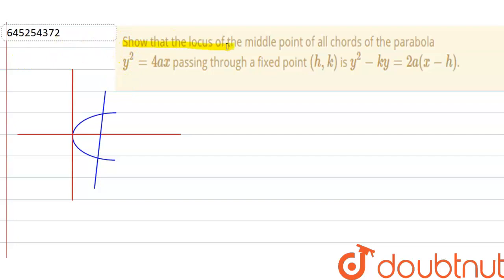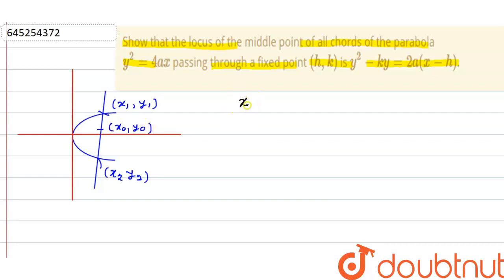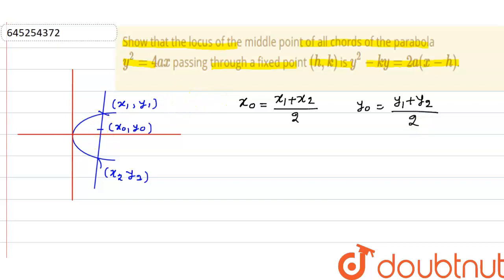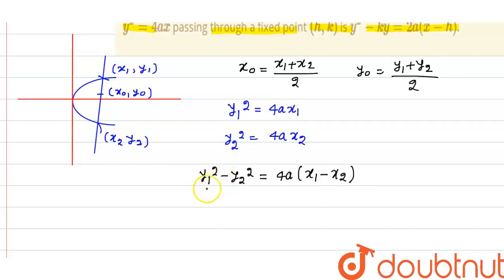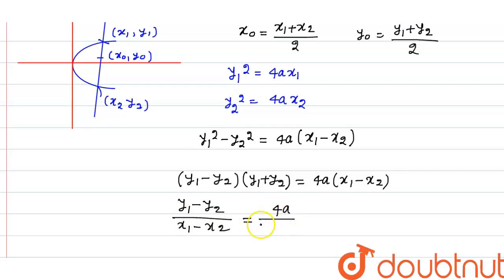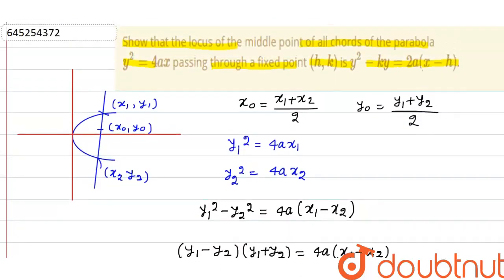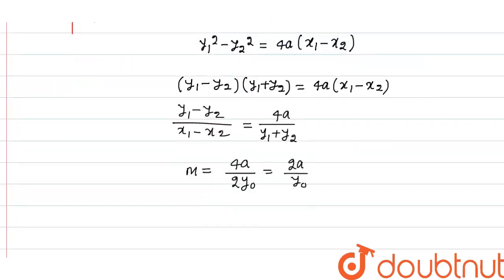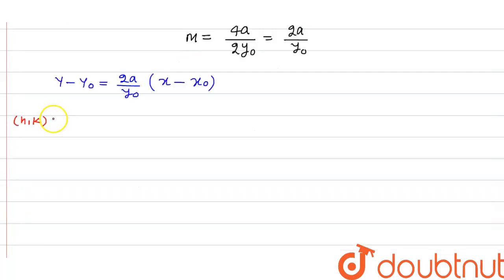Show that the locus of the middle point of all chords of the parabola y^2 = 4ax passing through ...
Show that the locus of the middle point of all chords of the parabola y^2 = 4ax passing through a fixed point (h, k) is y^2 - ky=2a(x-h).
Class: 12
Subject: MATHS
Chapter: CONIC SECTIONS - FOR COMPETITION
Board:IIT JEE

👉 Have Any Query? Ask Us.